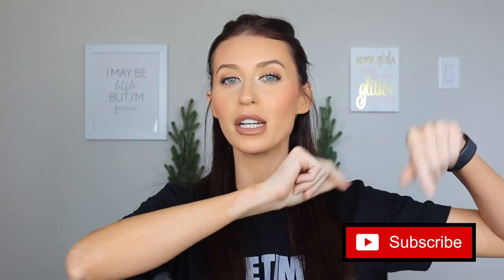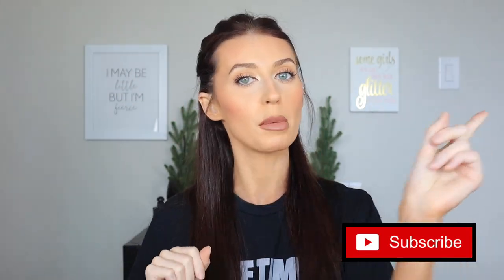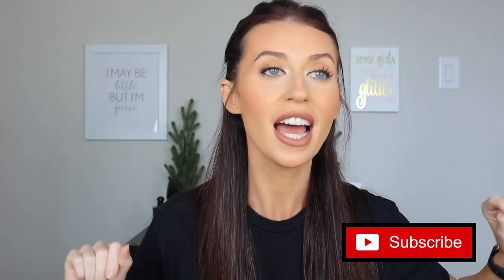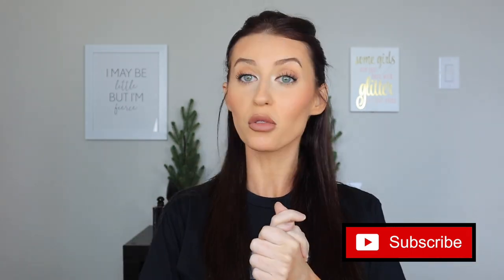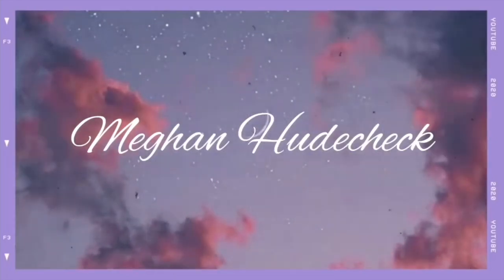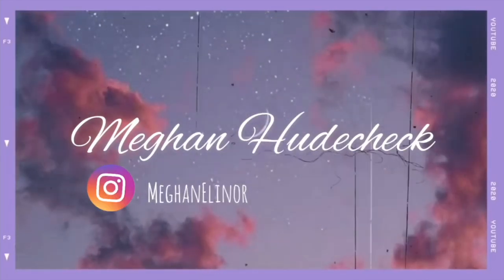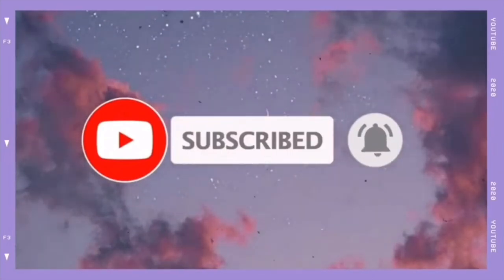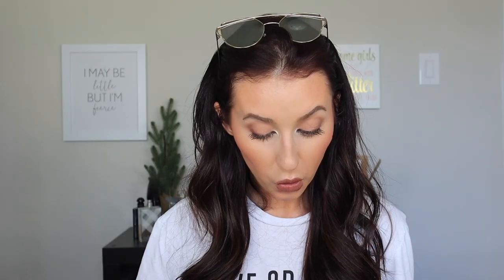AMAZON FAVORITES / PURCHASES PART II | AT HOME WAXING | CROP TOPS | ATHLETIC GEAR | MINI WAFFLES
Here is PART 2 to my most recent Amazon Favorites / Recent Amazon Purchase video!

With everything happening in the world right now, I really was not sure if I wanted to continue posting this week. I am a HUGE supporter of equal rights and the black lives matter movement. I sincerely hope that the country and world wakes up and finally realizes that every person deserves to be treated with honor and respect and I hope that every person of color is given the rights that many of us take for granted every day. It's tough to put all of this into words as I cannot even pretend to understand even a small amount what every African American person is dealing with.

If you do not support my support of basic human rights, then feel free to UNsubscribe. I have zero regrets for speaking out against the unjustice in our country and do not need subscribers who would live with such a small/closed minded mindset.

Products Mentioned:
UPDATING

Products Mentioned in previous video:
Zip Up Crop
LuluLemon Sports Bra Dupe
Makeup Brush/Sponge Soap
4 Piece Crop Tank Top
Waffle Maker (not mentioned but meant too!)
Surgical Bra
BOYA Microphone
Lash Extension Glue
Lash Applicator
Duvet Cover

All thoughts and opinions are my own. The cost does NOT increase if you utilize my links. It simply just helps to support me! Thank you for the love and support!